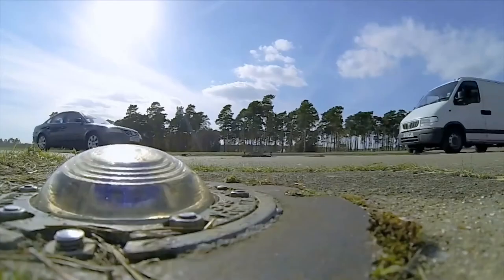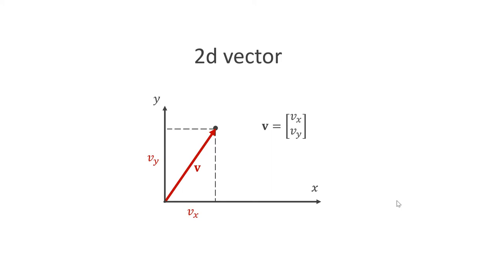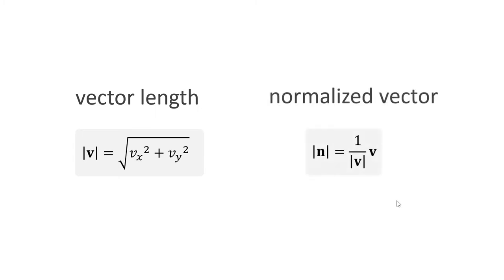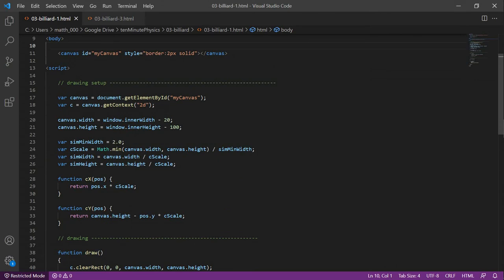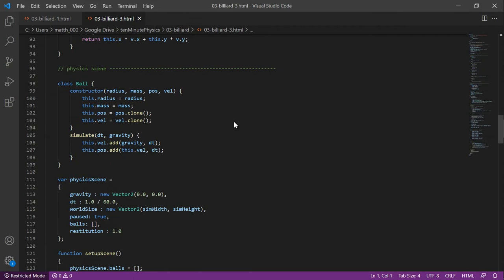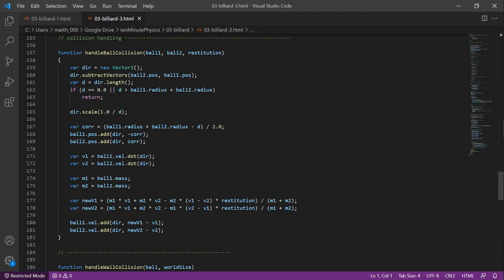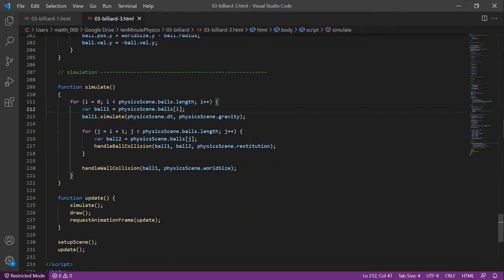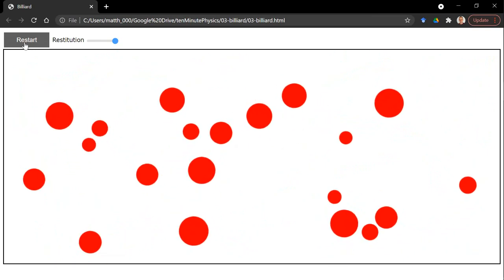03 - Writing a billiard simulation in 10 minutes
Here I show you how to handle collisions of balls in 2d. For this we create a billiard simulator in a stand alone html document that runs in any browser. I recommend to first watch tutorial 01.